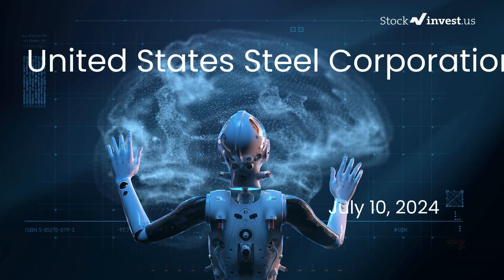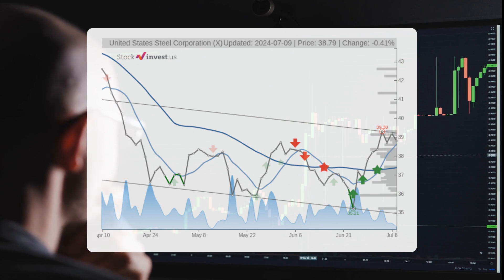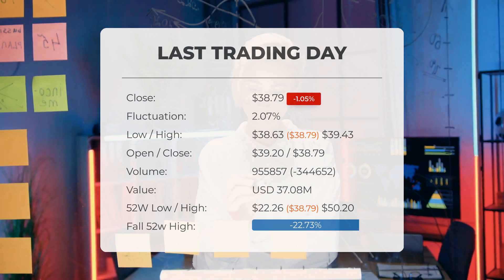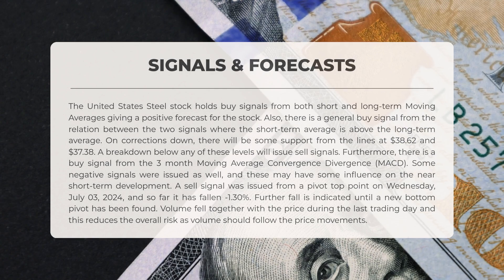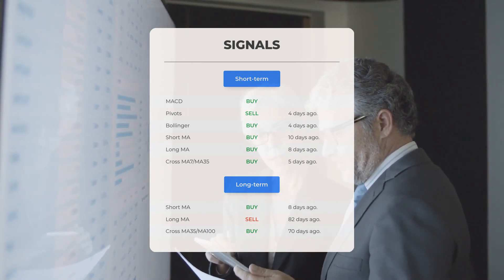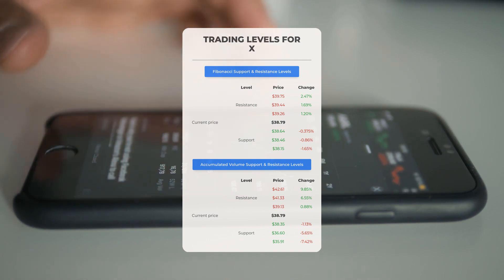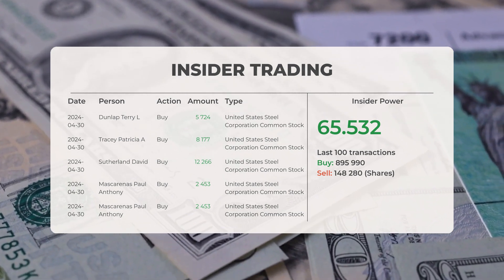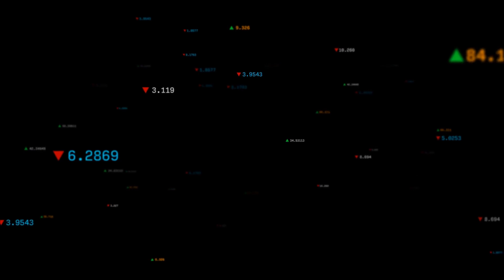Navigating X's Market Shifts: Stock Analysis & Predictions for Wednesday - Stay Ahead of the Curve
United States Steel Stock Prediction and Forecast [X]

United States Steel price prediction was made for Wednesday, July 10, 2024

We go over the X Inc. stock and give our stock price prediction (X). Our X stock price analysis and stock price forecast on X for Wednesday, July 10, 2024

United States Steel Stock Analysis - X Stock Price Prediction for Wednesday, July 10, 2024

X STOCK: THIS IS A X STOCK PRICE PREDICTION, X STOCK PRICE ANALYSIS, AND A X STOCK PRICE FORECAST VIDEO.